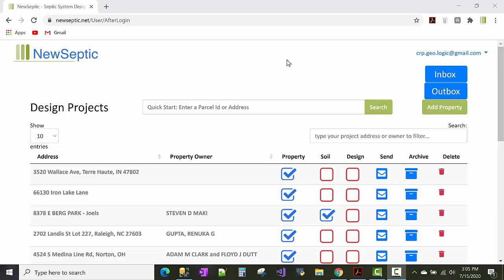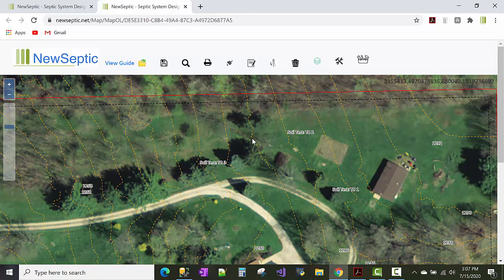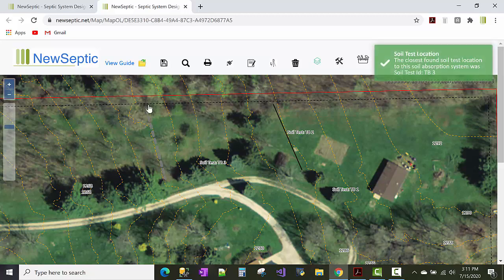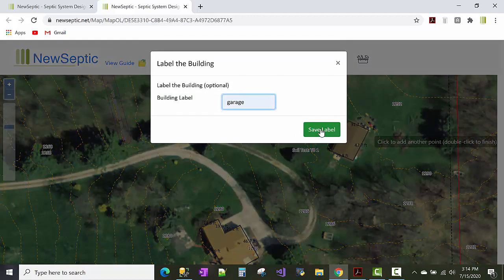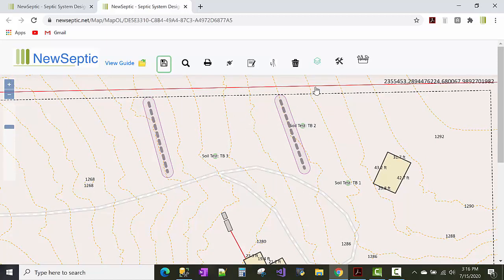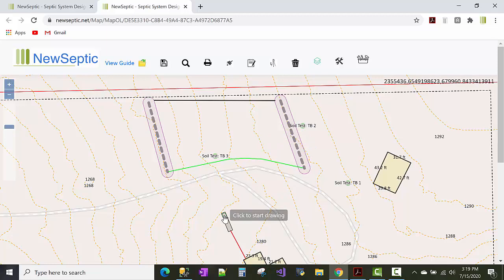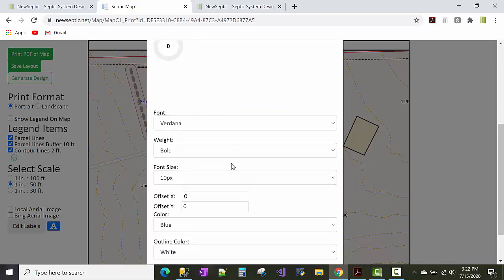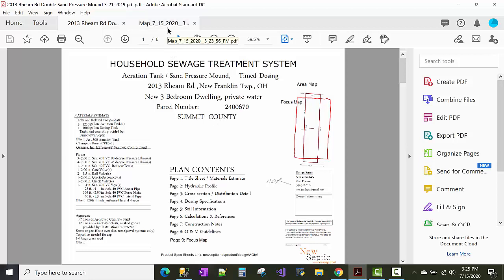Farris Split Mound Tutorial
NewSeptic is working on split mounds as an option but for now they are still a custom design.